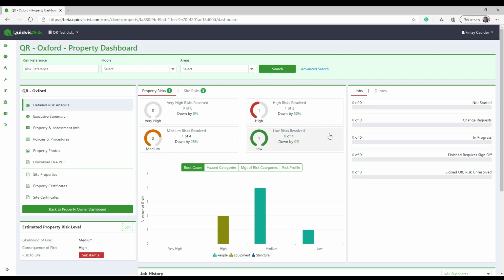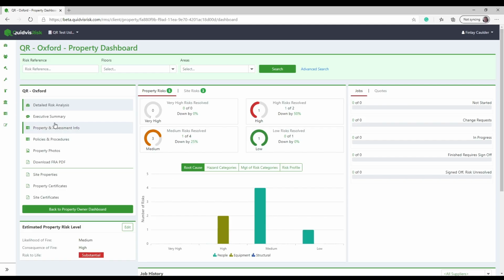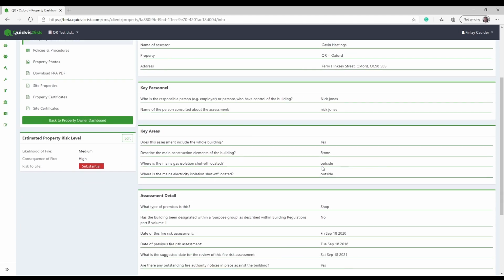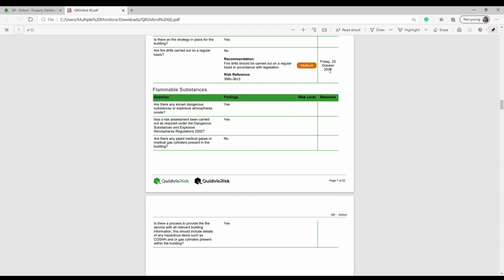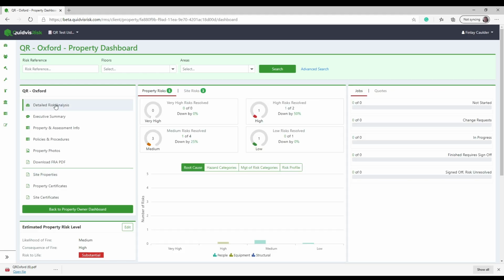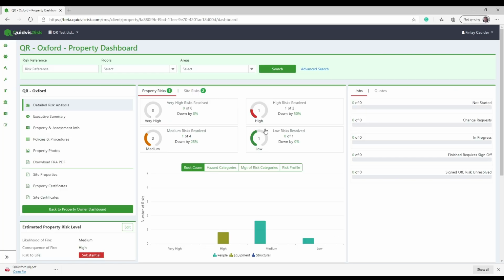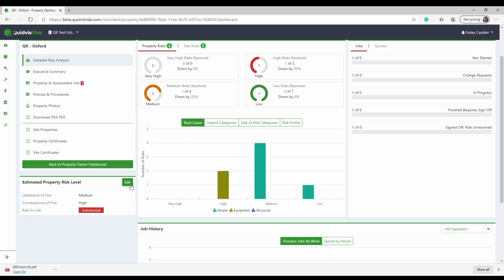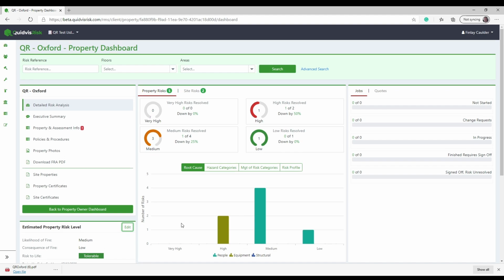Property Dashboard reports and functionality explained